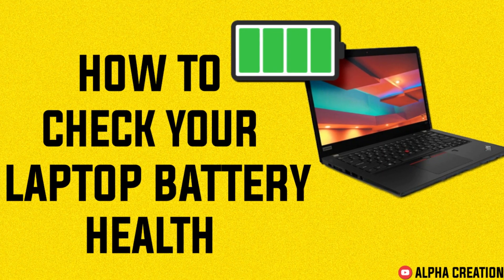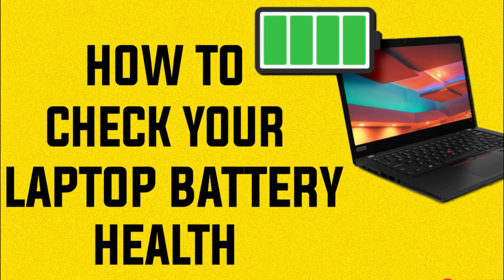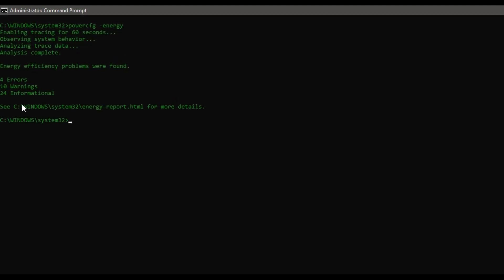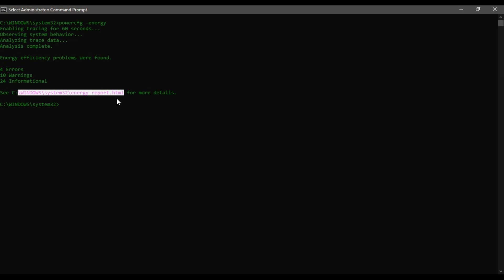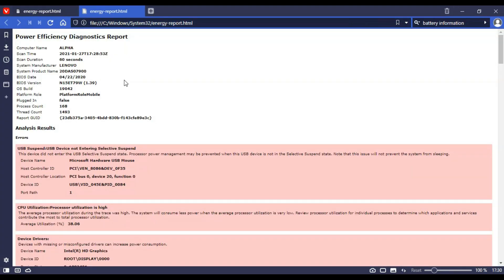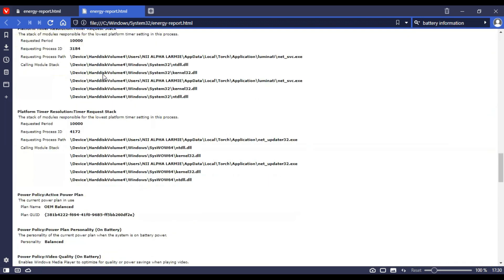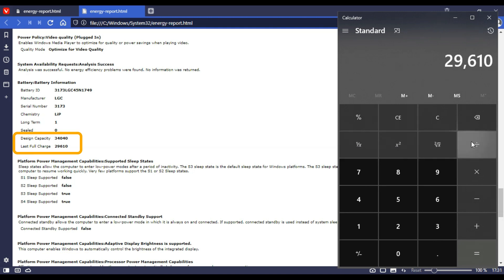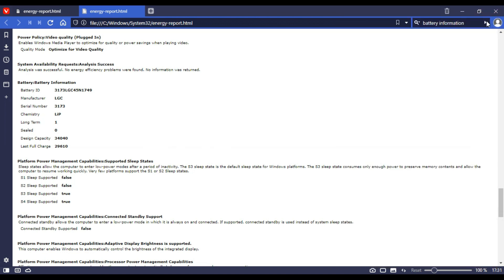How to find your laptop battery health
Hello there😊
In today's video, I will share with you how to find your laptop battery health.
Follow the steps carefully and share your comments below.